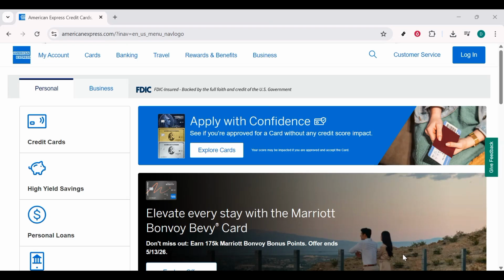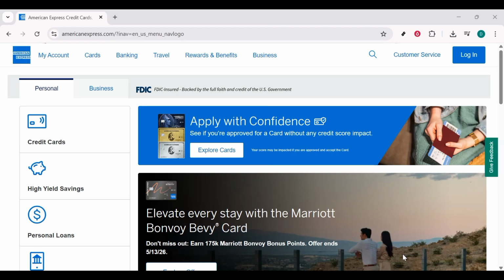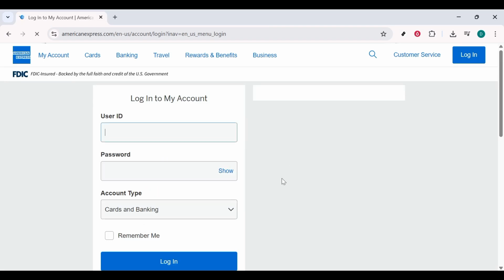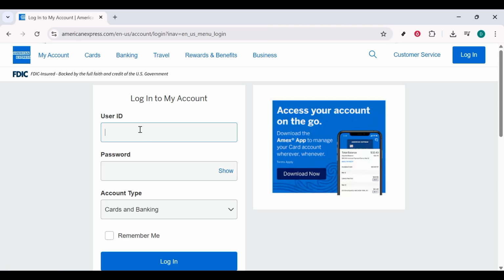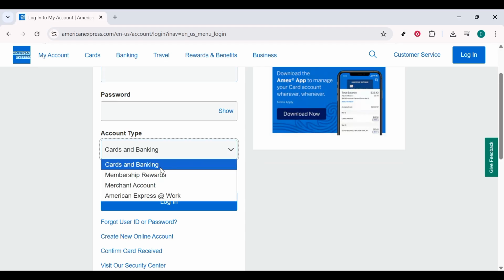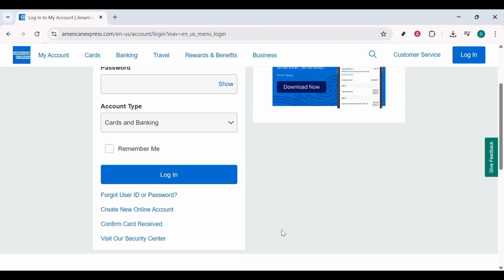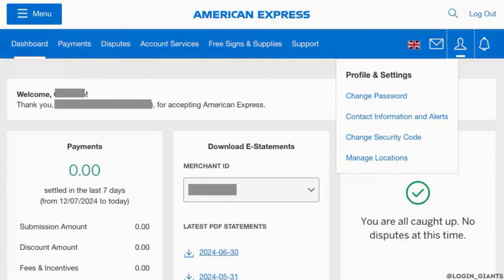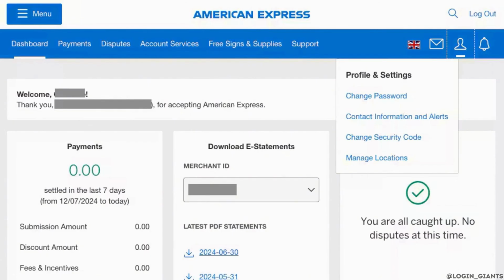HOW TO ACCESS AMERICAN EXPRESS ACCOUNT 2026 (RIGHT WAY)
In this professional tutorial, we will guide you through the essential steps on how to access your American Express account seamlessly. Whether you are a new or existing user, this video covers everything you need to know to navigate the American Express online portal effectively.

By the end of this video, you will have a clear understanding of how to log in, retrieve your password, and manage your account preferences. Don't miss out on valuable insights that can simplify your financial management—watch till the end!